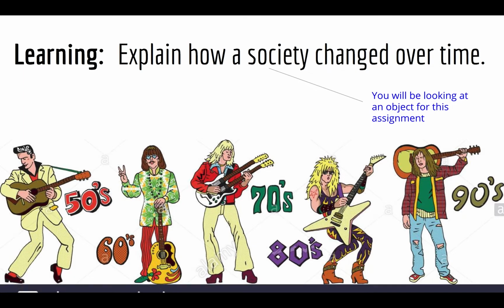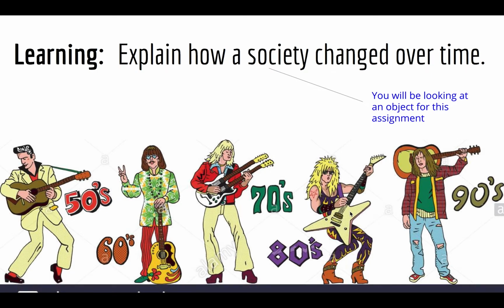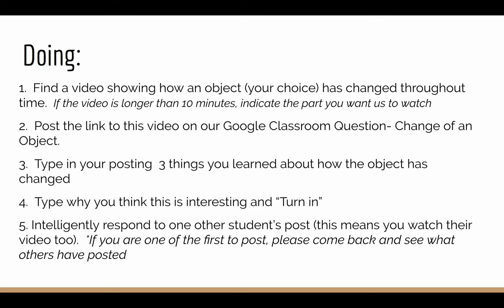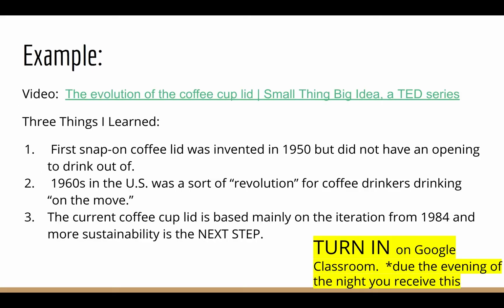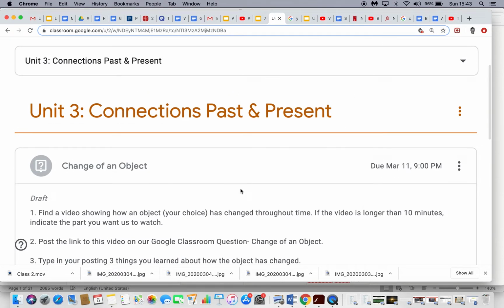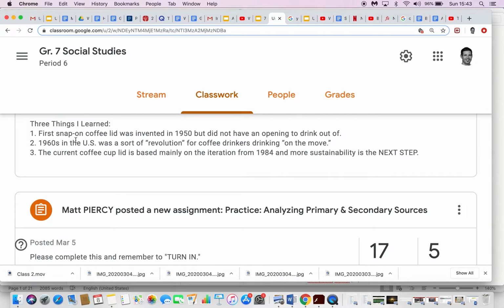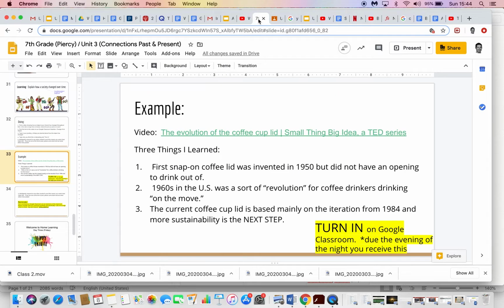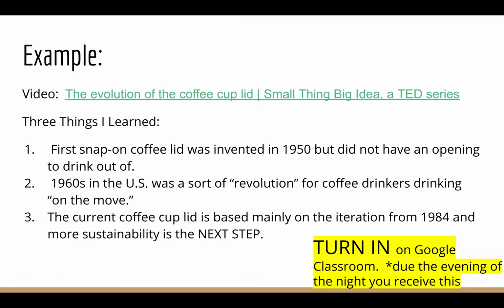Day Two Directions Connections Past & Present